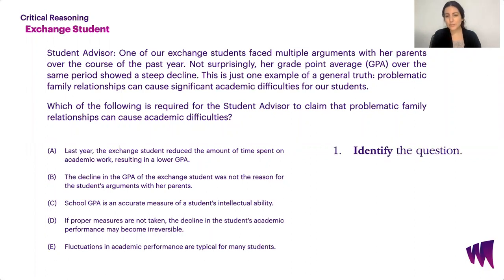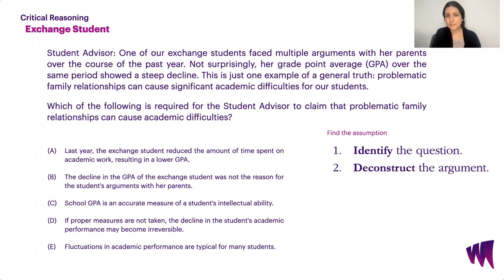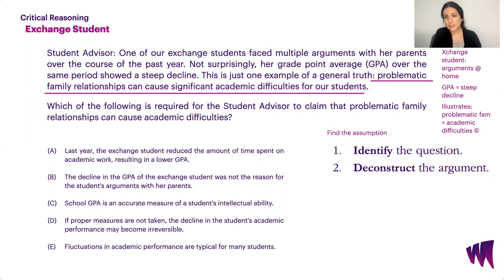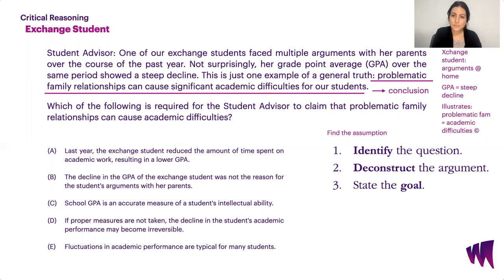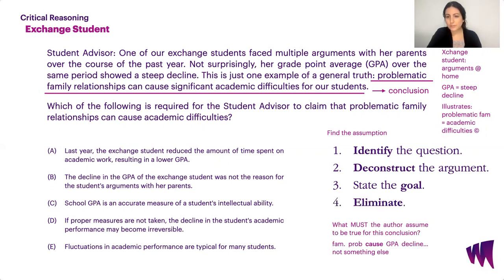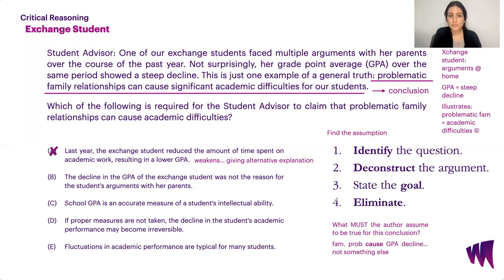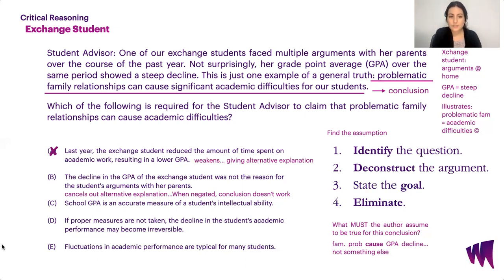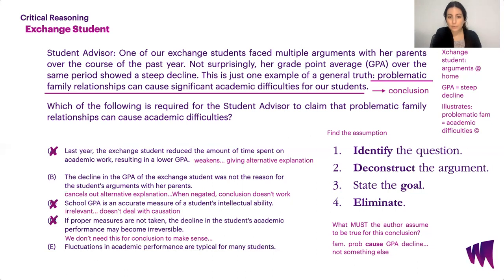Ejercicio de Critical Reasoning - GMAT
Carla es docente de Master's College y hoy nos explica cómo resolver un ejercicio de CriticalReasoning de GMAT. Conoce más de ella

Master's College, ¡obtén un puntaje TOP!